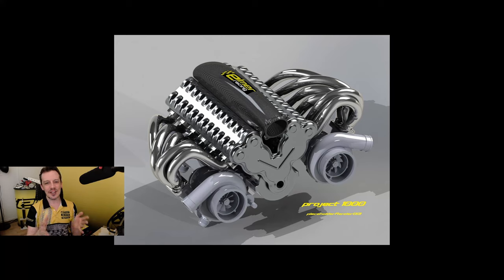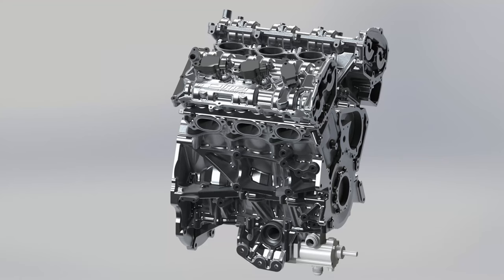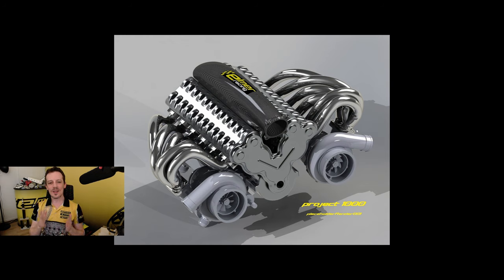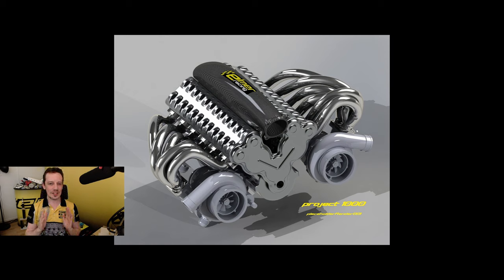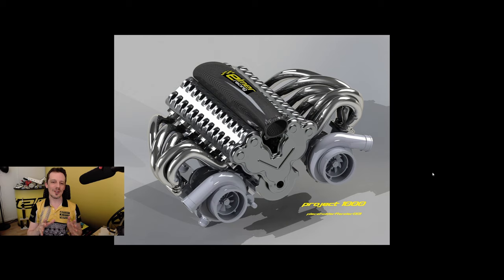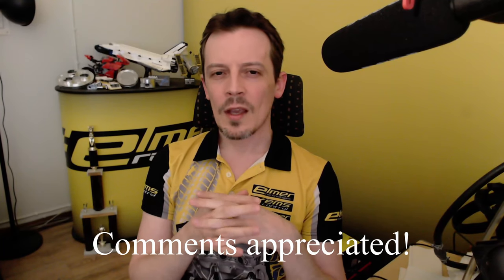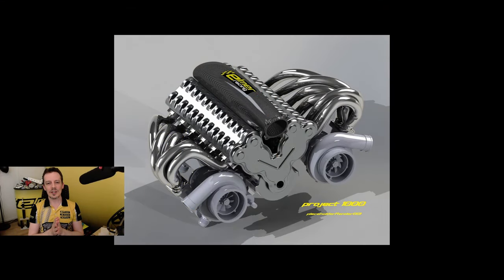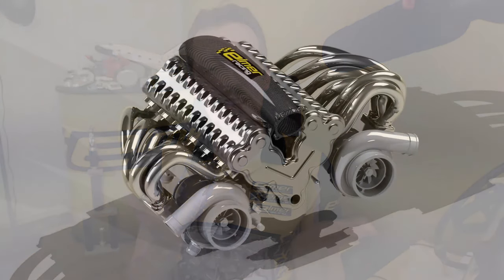Craziest supercar engine ever? ElmerRacing "project1000"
Have supercar engines reached peak craziness? We here at ElmerRacing think there's still a lot of room up top!
Lets take a look at the spec for "project1000", and how our twin-turbo V12 compares to the current craziest supercar engine, the Cosworth GMA in the Gordon Murray T.50.

If you love crazy good engines, we need your help with a few questions. Please comment on what supercar would fit our Elmer Racing "project1000" best, and on other use cases!

We also take a look at just how long it will take to have a "project1000" engine running in a supercar near you!

00:00 Intro
00:41 Engine Spec / comparison
02:09 We need your help!
02:50 Timeframe